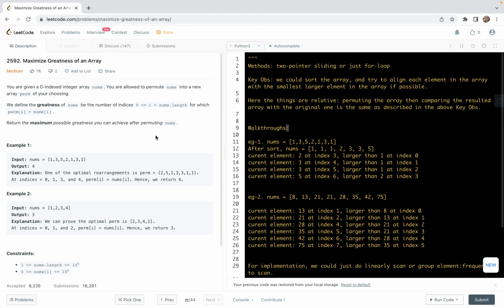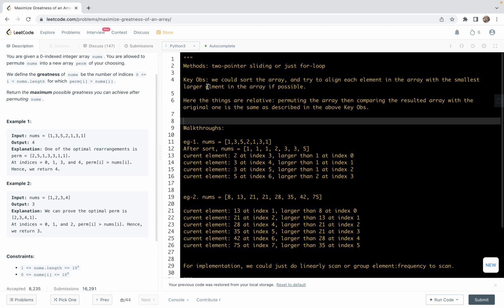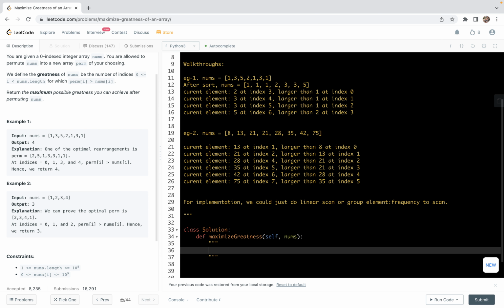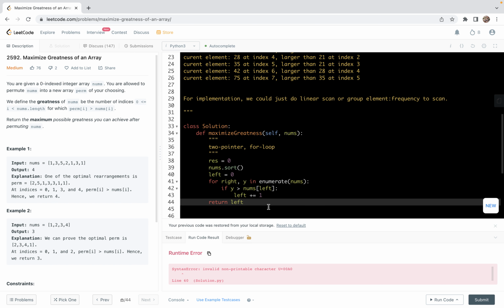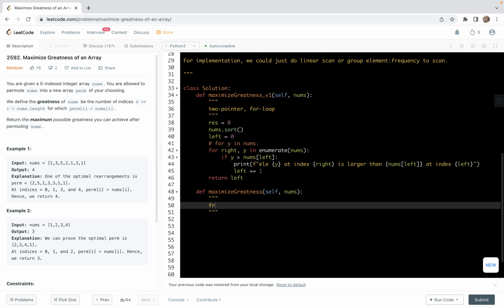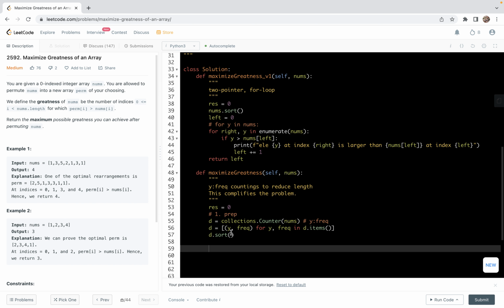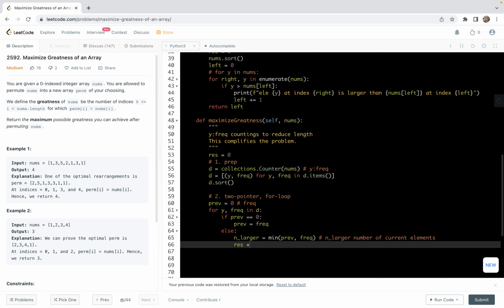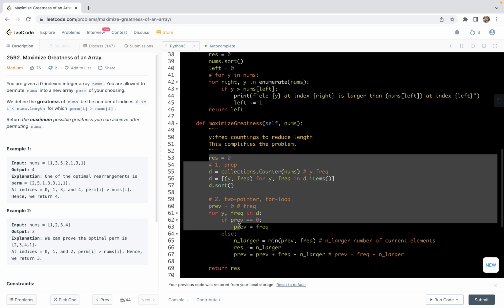leetcode 2592. Maximize Greatness of an Array - two-pointer or just for-loop after sorting